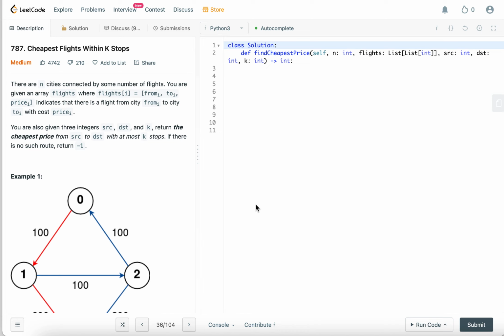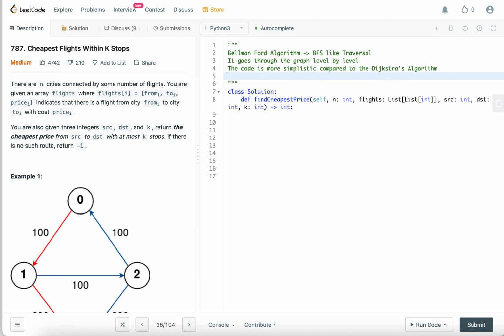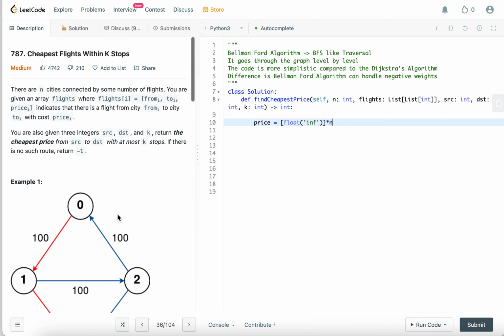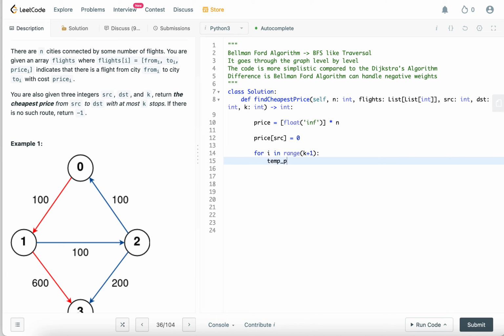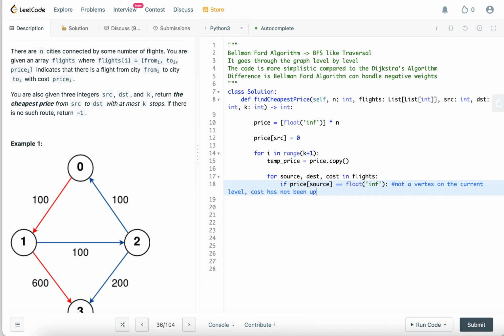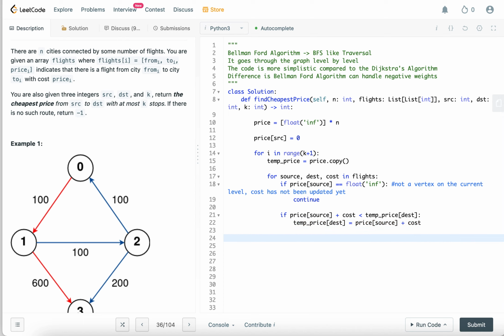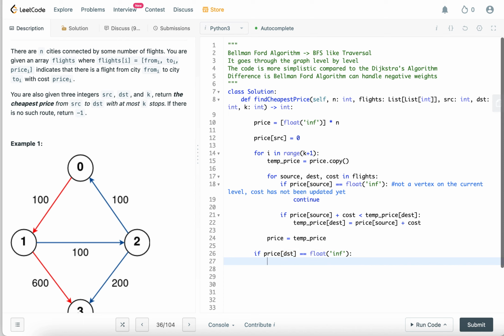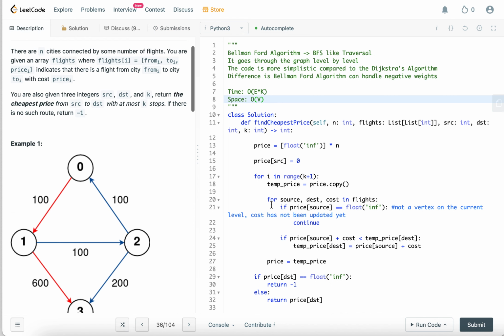Cheapest Flights Within K Stops | Bellman Ford Algorithm Python Solution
The reason why we have 2 price lists, instead of updating everything real time is to keep the BFS structure by going level by level, otherwise if everything is updated in one go, K steps would still be at 0

Time Complexity: O(E*K)

Space Complexity: O(V) occupied by two price lists